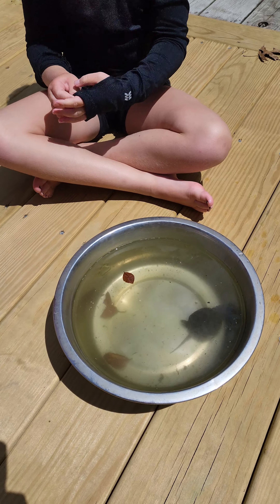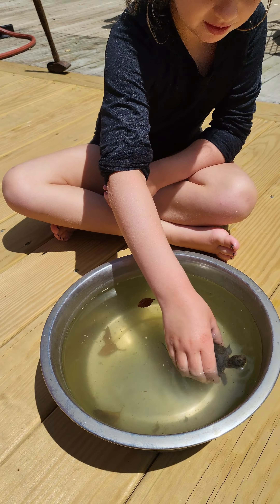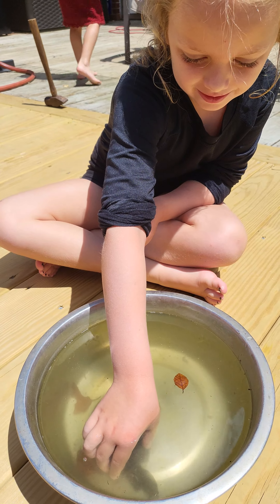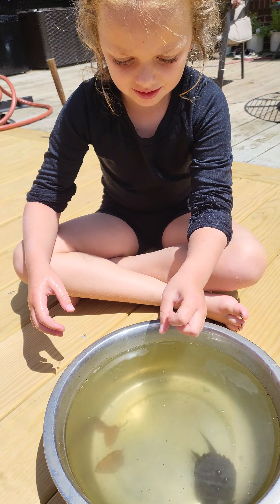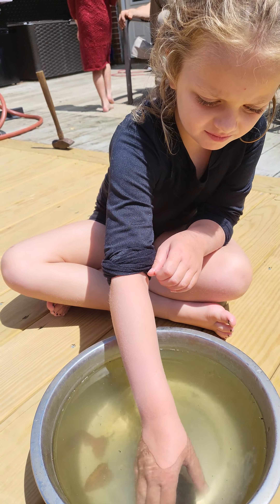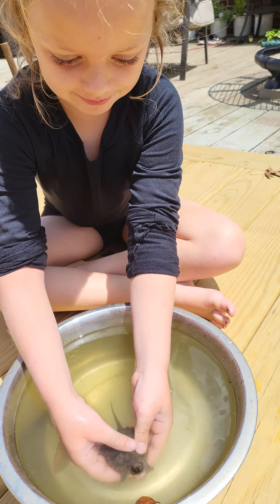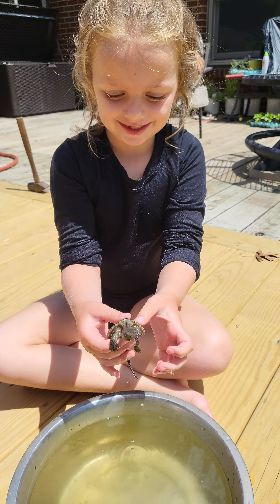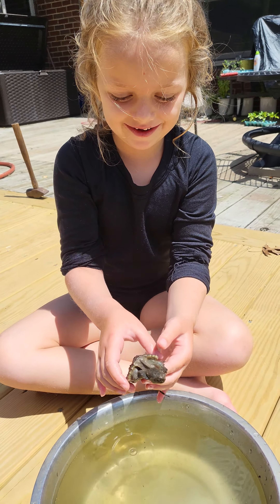baby snapping turtle